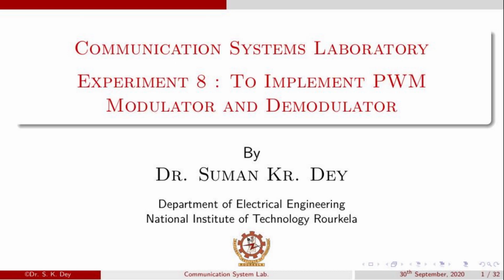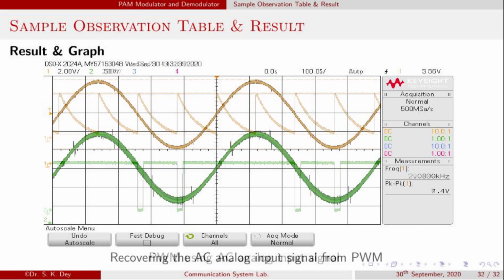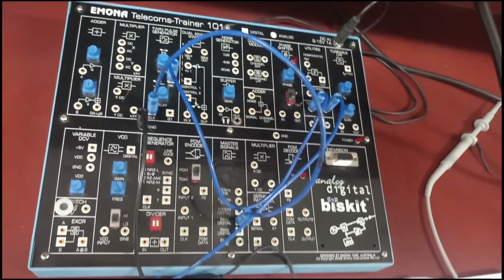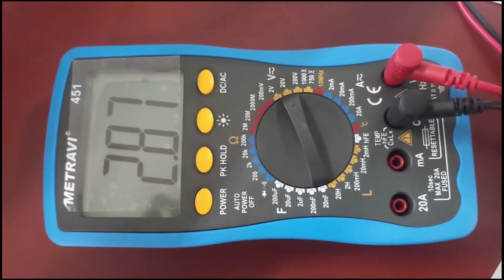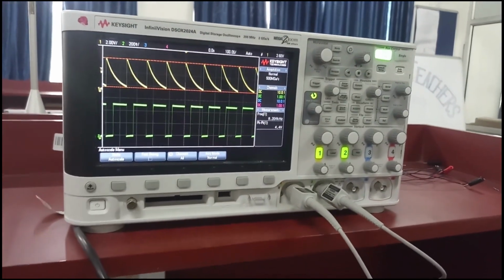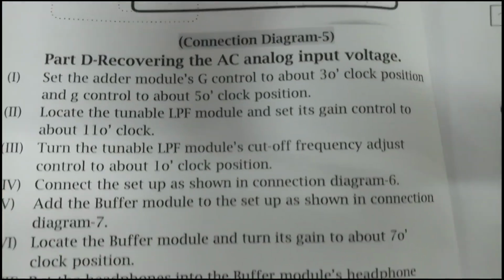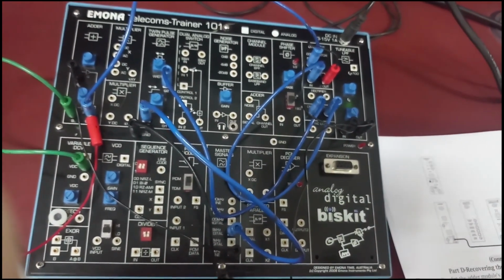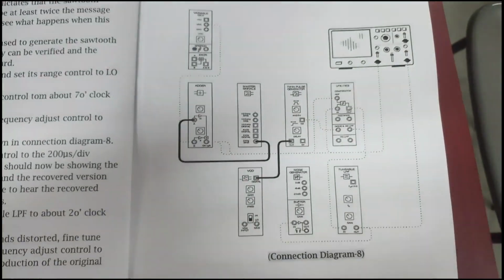Exp # 7:- To Implement Pulse Width Modulation (PWM) Modulator and Demodulator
To implement pulse width modulator (PWM) by using Emona Telecoms-Trainer 101 (ETT-101) Kit and investigate the effect of different sampling rate on the transmitted signal.